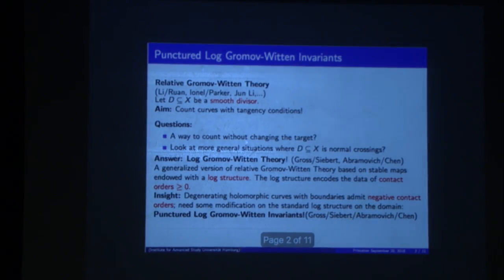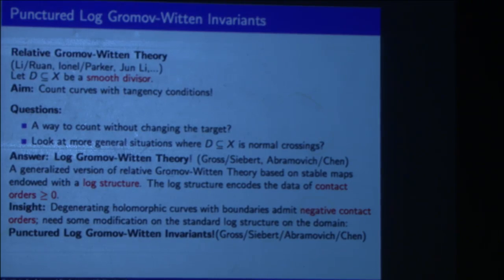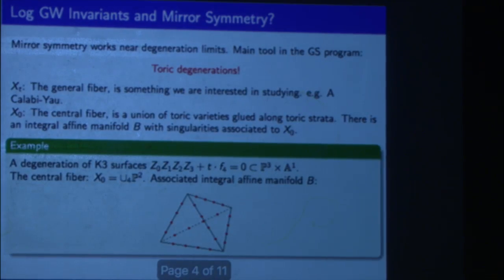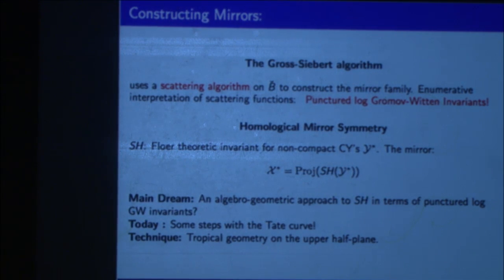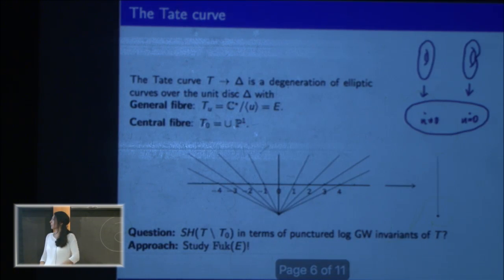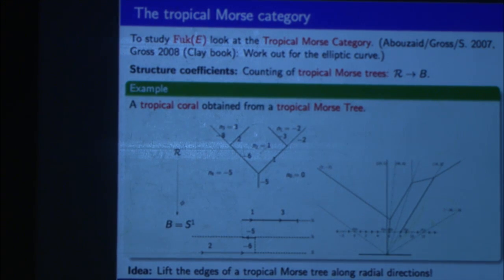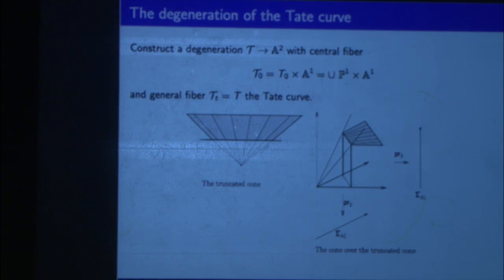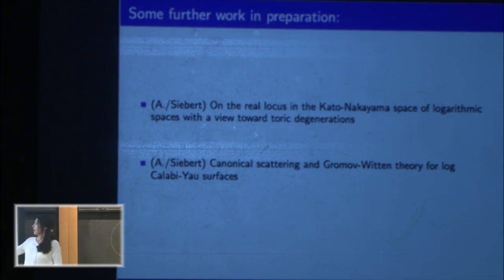Log geometric techniques for open invariants in mirror symmetry - Hülya Argüz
Topic: Log geometric techniques for open invariants in mirror symmetry
Speaker: Hülya Argüz, Member, School of Mathematics
Time/Room: 2:15pm - 2:30pm/S-101